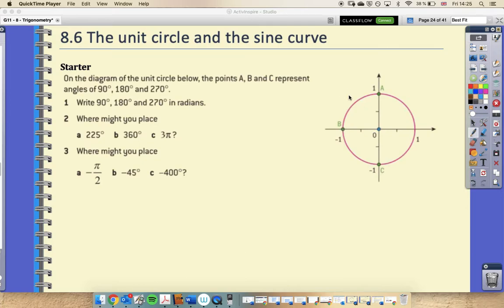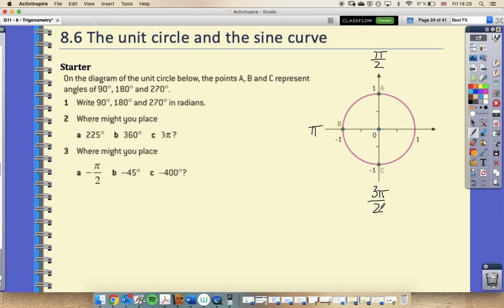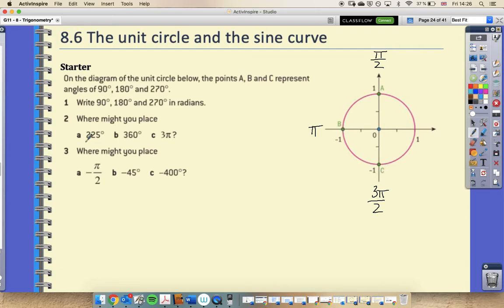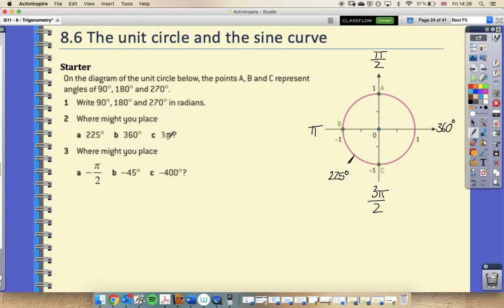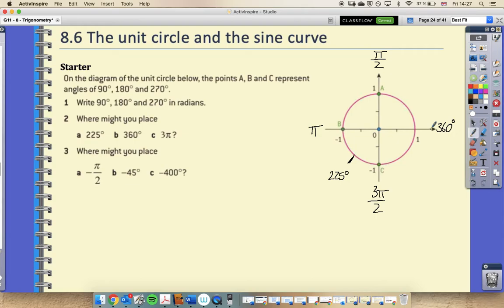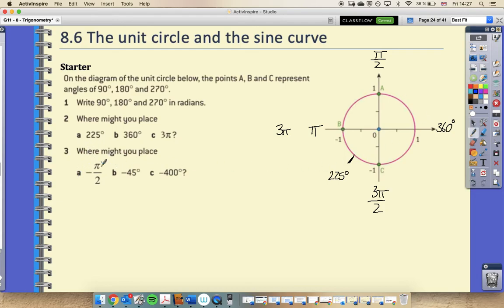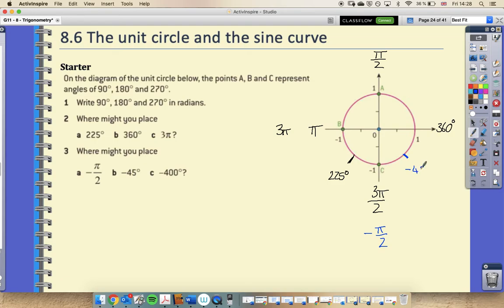Day 6 Starter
Starter questions for Day 6 (page 15).  If you are unfamiliar with the unit circle, watch this first.